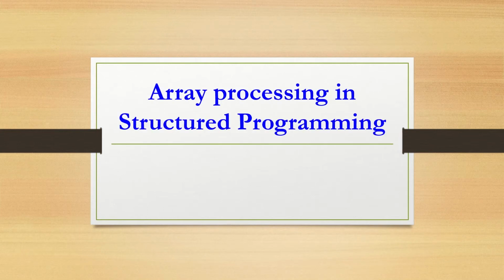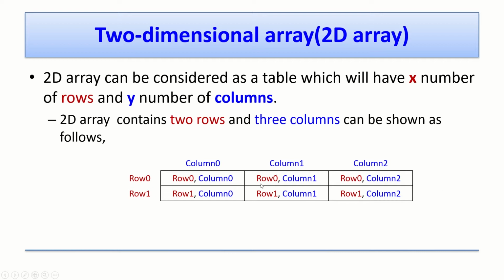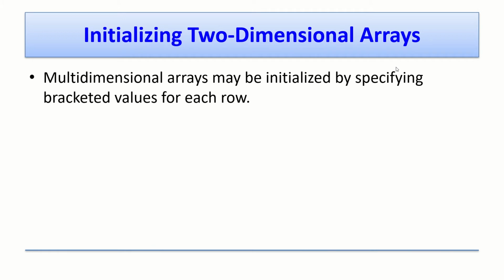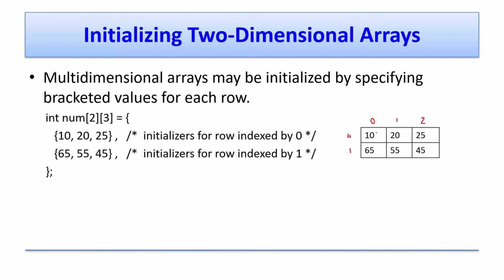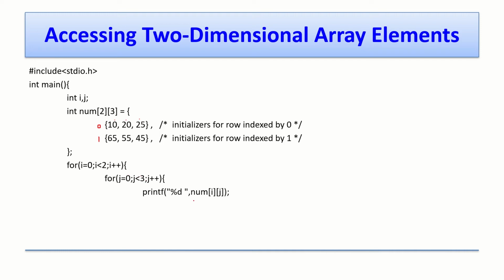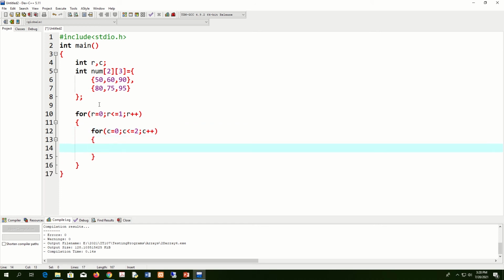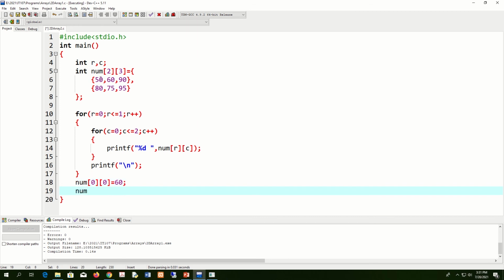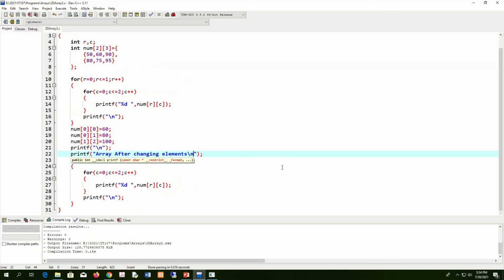IT107 Lesson No 06 Multidimensional Arrays